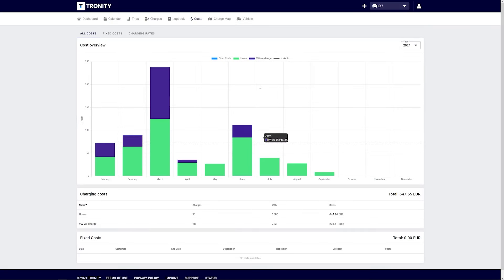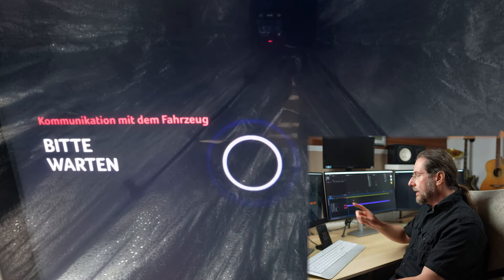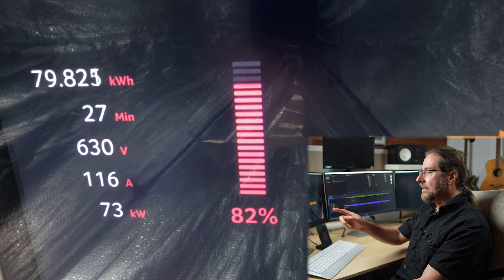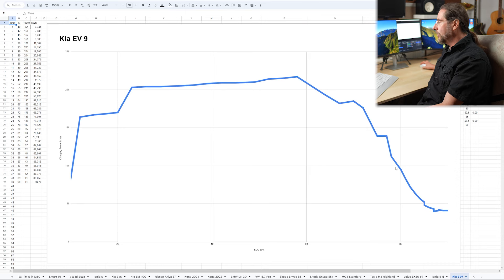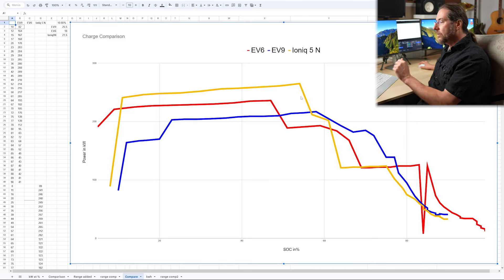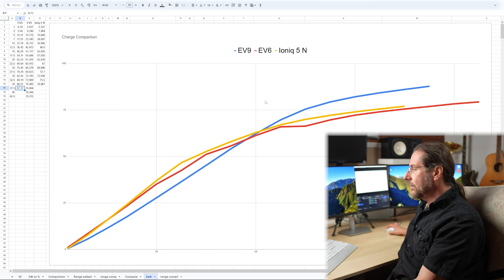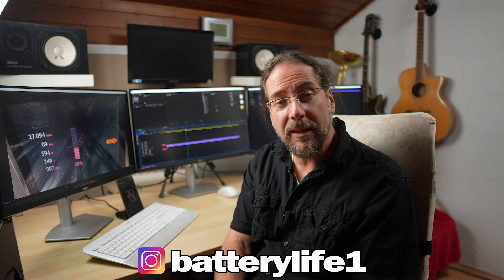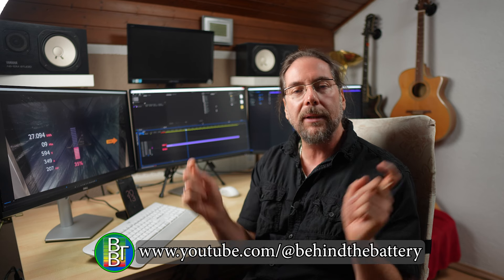Kia EV9 - With that consumption it needs better charging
Take care